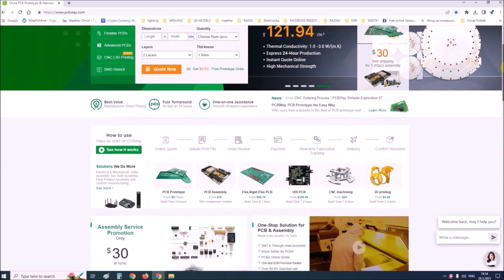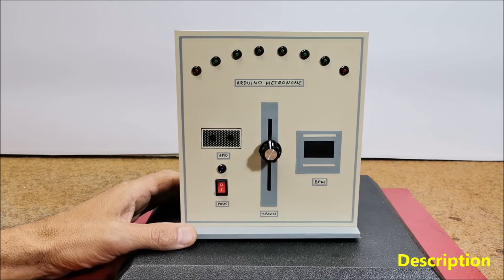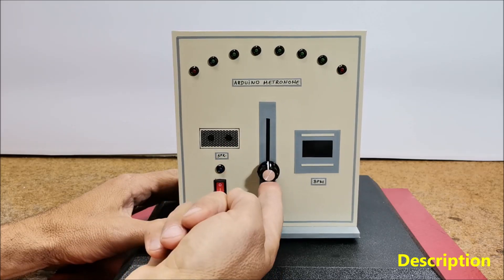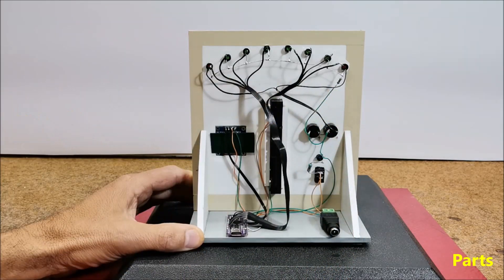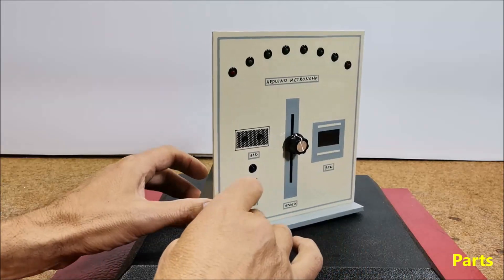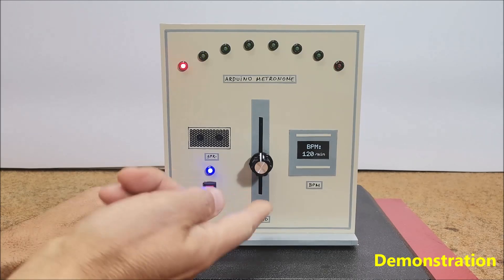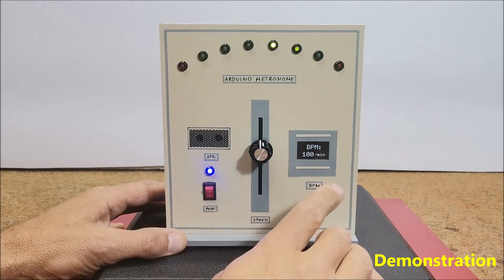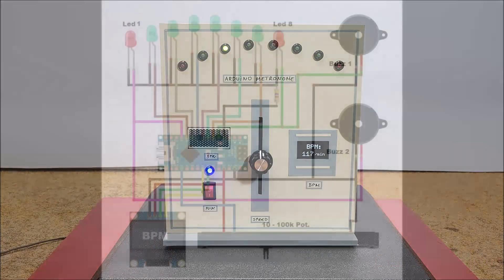DIY Simple Arduino Metronome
A metronome is a device used in music to help musicians keep a consistent tempo or beat while playing or practicing. It produces a regular, steady sound, typically in the form of clicks or beats per minute (BPM).
   The device presented in this video is actually a digital metronome that contains an array of LEDs that simulate the movement of a weighted pendulum. The movement of the weight on the vertical rod has been replaced by a slide potentiometer, and the current beats per minute is displayed on a small OLED screen. The LEDs and the potentiometer are placed in such a way that the device looks very much like an original mechanical metronome.